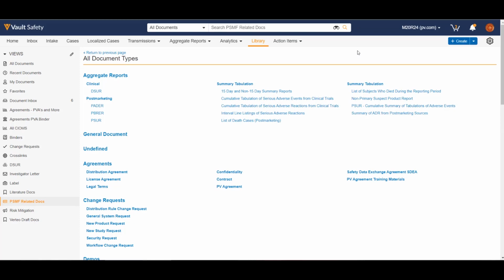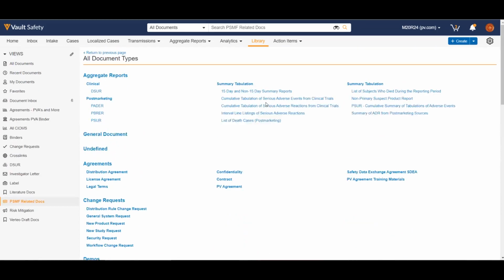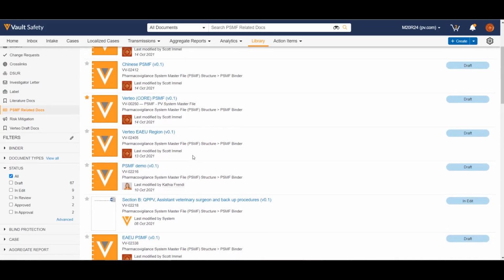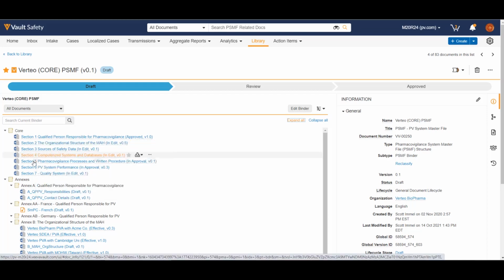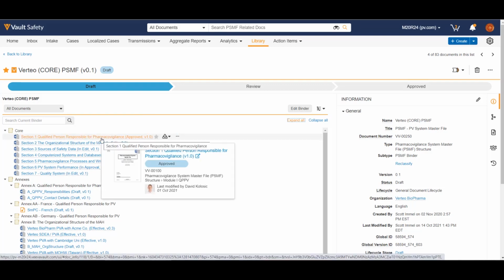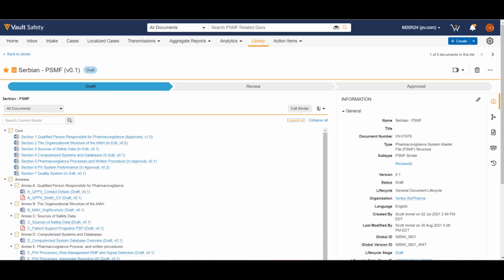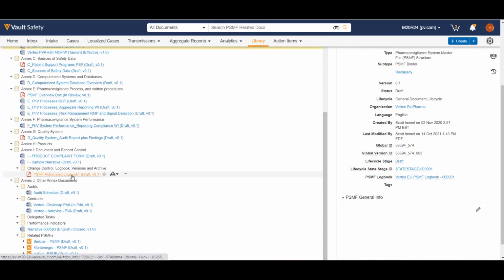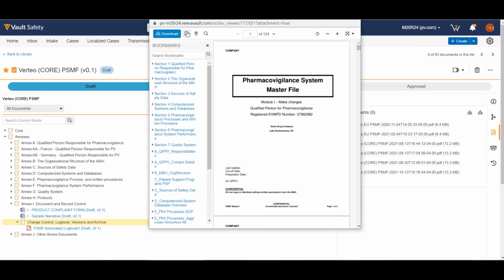Streamline PSMF Management and Gain Global Visibility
Simplify PSMF management for QPPVs and content owners. Easily meet regional requirements while improving inspection readiness with one global system. To learn more, visit Veeva Veeva Vault SafetyDocs.